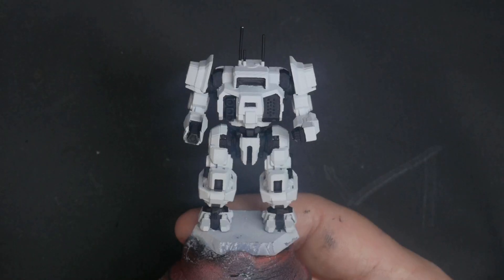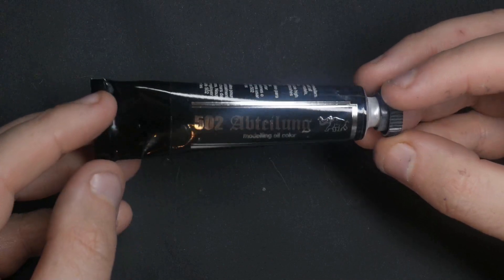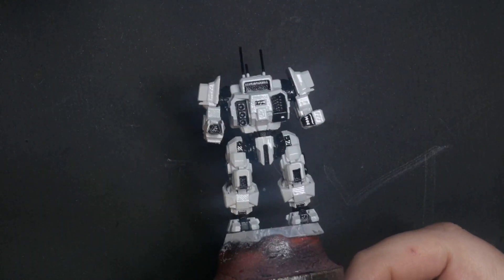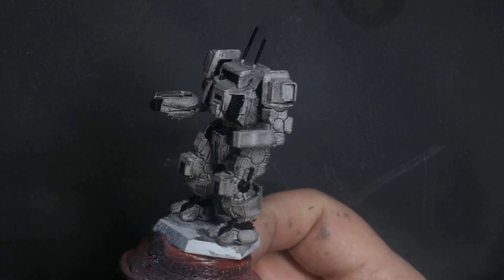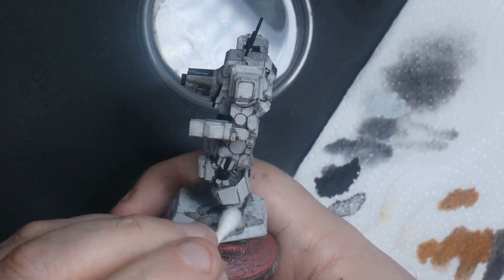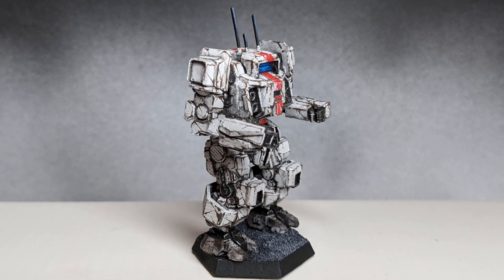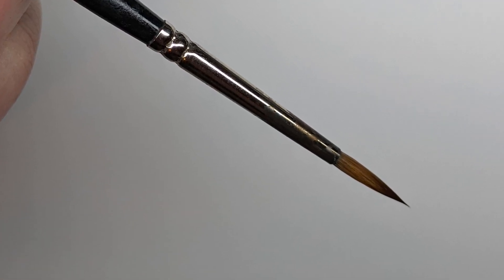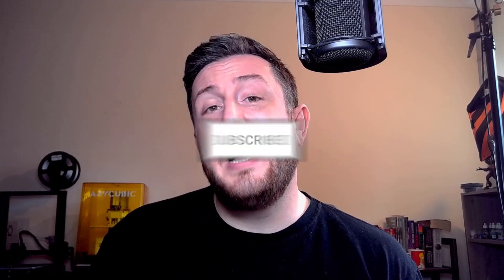Battletech: Crispy White ComStar Mechs, and the Trick to Making it Easy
Today I go over a neat trick for painting white miniatures, and white armour especially. This isn't something new and groundbreaking, if you're a scale modeller, but for the world of miniature painting, it might be a surprise!